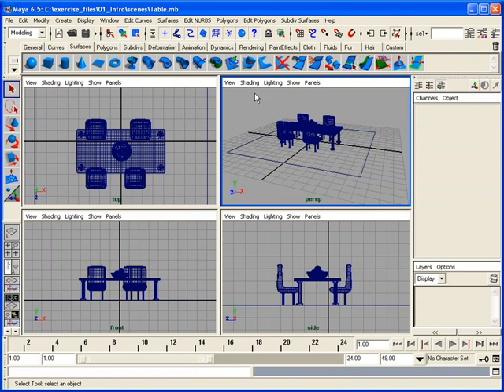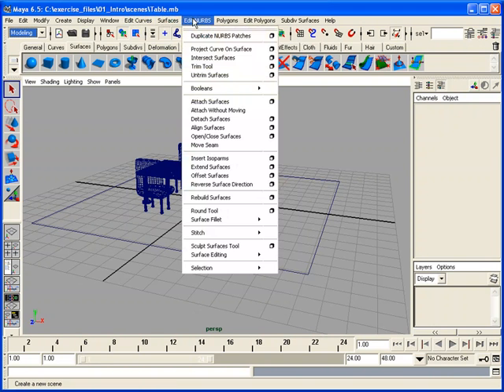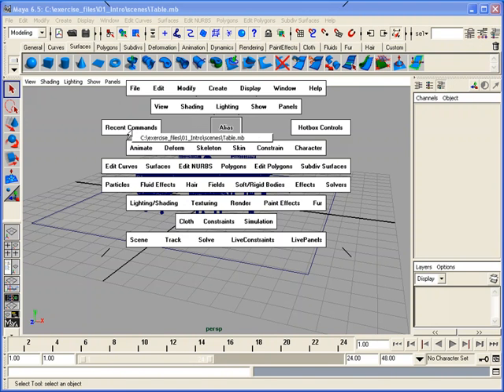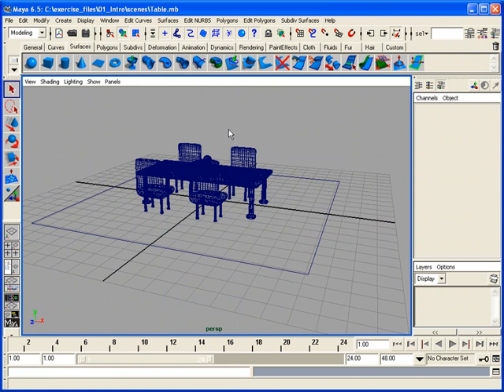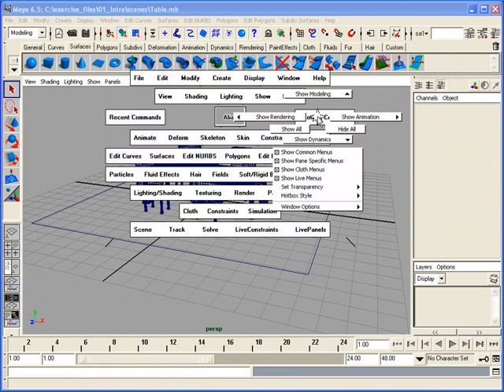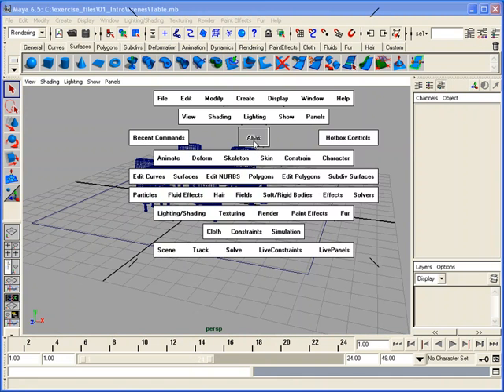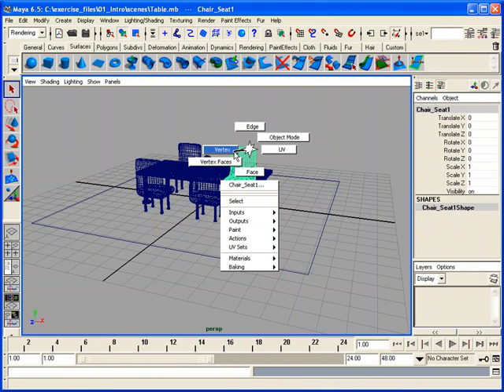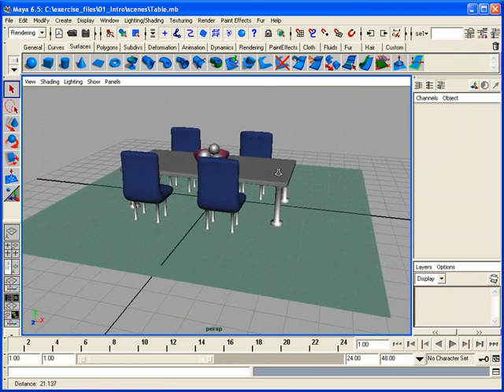Maya Hotbox Marking Menu Intro